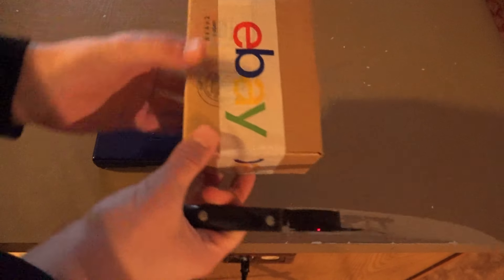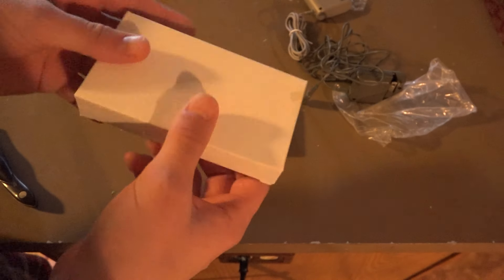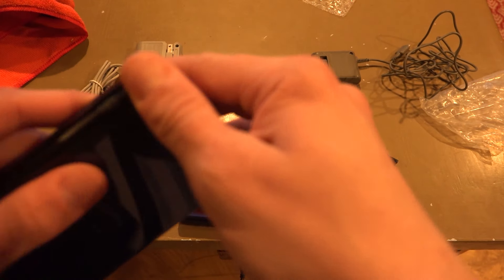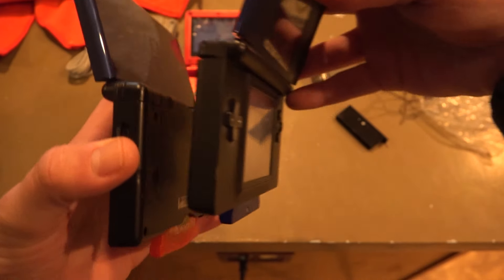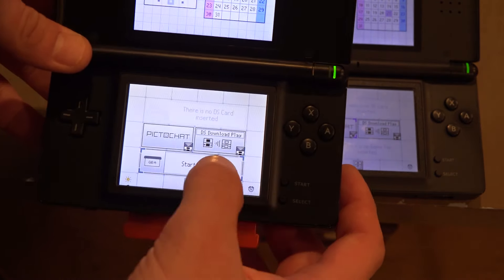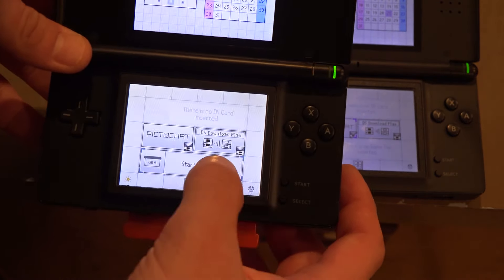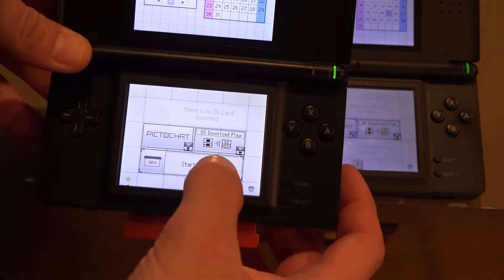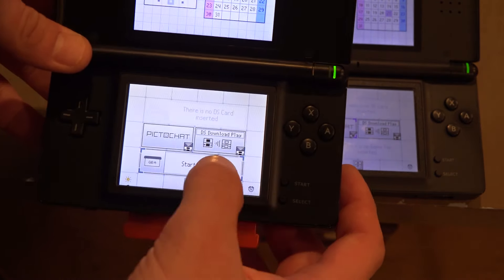Bootleg "Refurbished" DS Lite from eBay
In this video I order a DS Lite from eBay and see it's all that it's cracked up teBay.

I Dream of Mars, my book, is about a failed tourist mission to Mars. Get your paperback copy on Amazon today!

I also wrote a western about a Gunsmith trying to live the remainder of his years in the fictional Arizona town of Copper Creek in 1874. Available in kindle, hardcover, and large print, check out West of Prescott, wherever Amazon books are sold:

Thank you for all the support over the years.